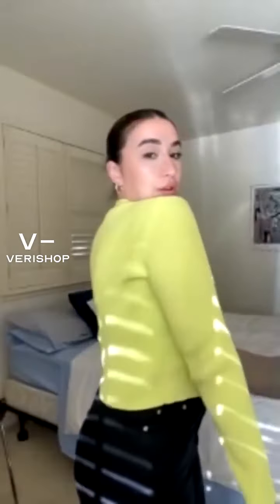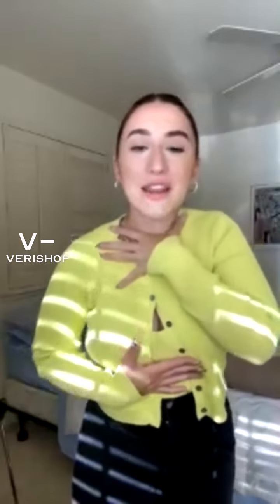Endless Rose Ribbed Knit Cardigan Review